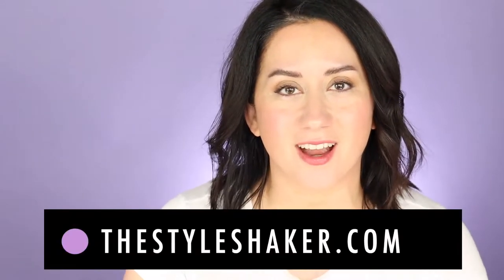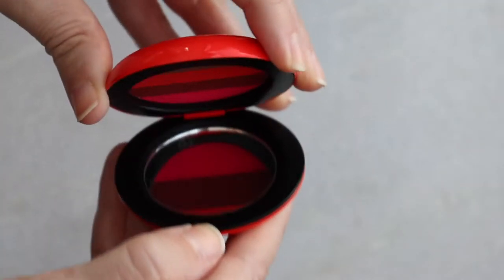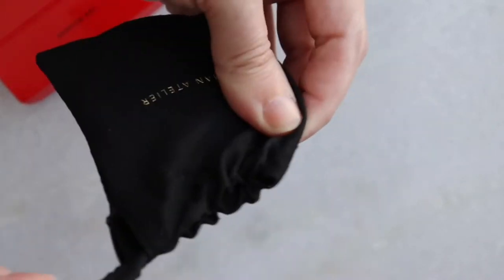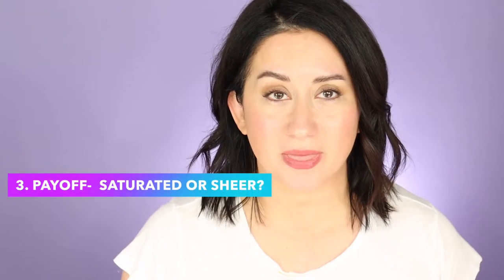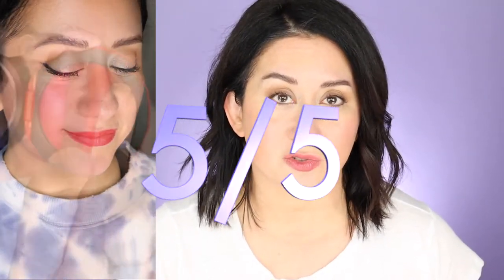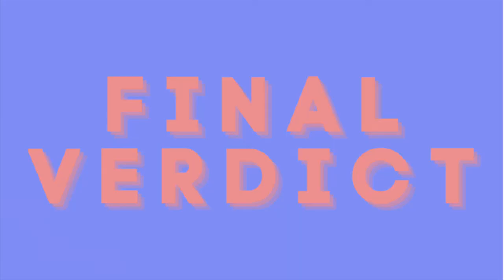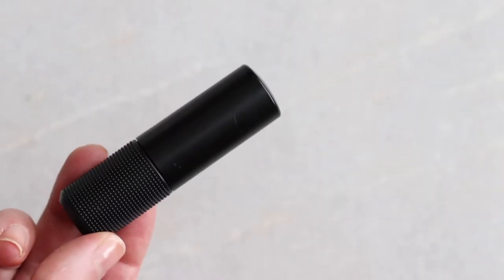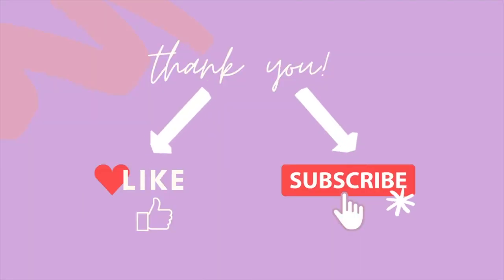Before You Buy the Westman Atelier Lip Suede, Watch My Honest Review | Demo, Swatches, Wear Test!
Is it worth $85? That's the question right? Find out.

😍 CURRENT FAVORITES. Sign up to access Britt's Picks. Subscribers have a link to the full page in their inbox! See here for more

F E A T U R E D:

Westman Atelier Lip Suede in Les Rouges- $85.00